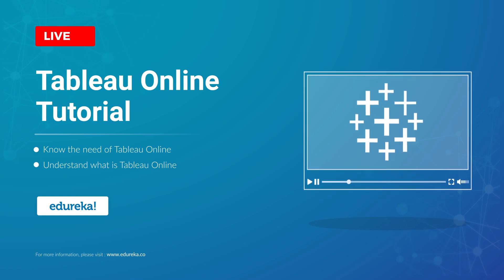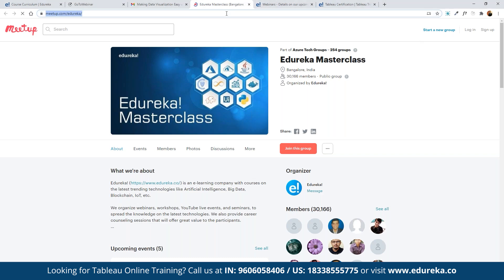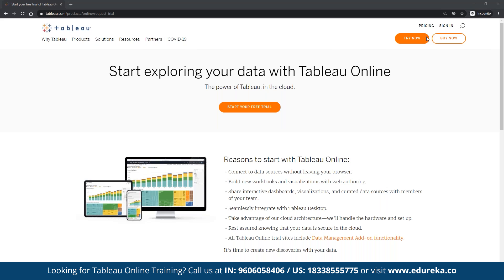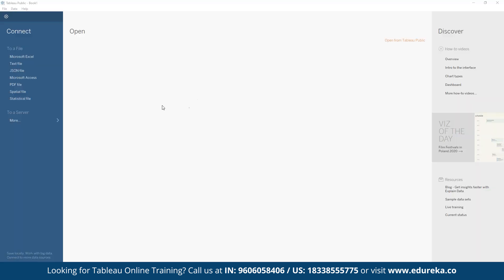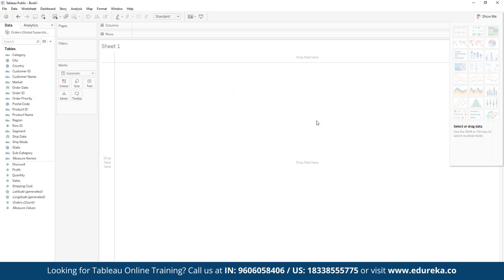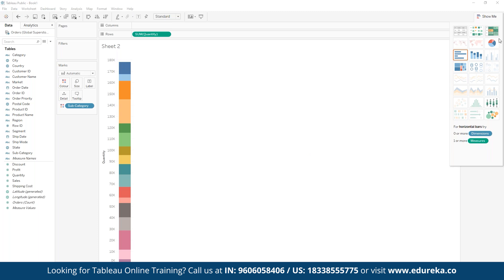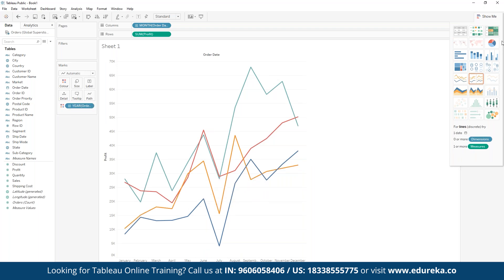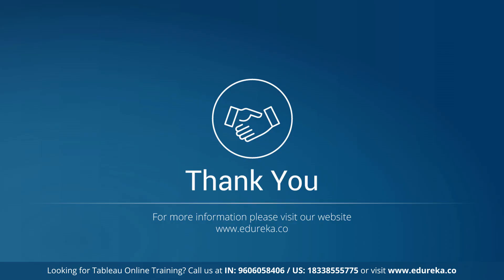Tableau Online Tutorial | What is Tableau Online | Tableau Training | Edureka Rewind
Tableau can create interactive visualizations customized for the target audience. In this "Tableau Online" tutorial, you shall get acquainted with its well-known cloud-hosted version. It distributes visions and insights and discoveries with all. Anyone can easily utilize features of tableau online access through, tableau mobile apps.